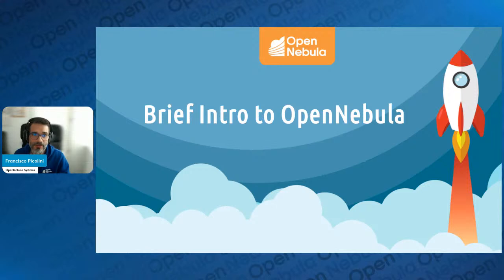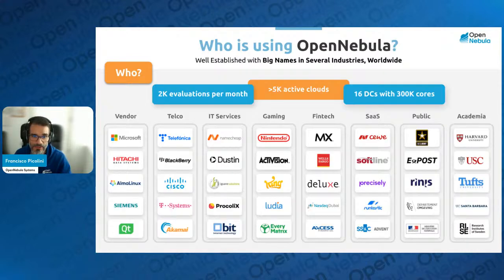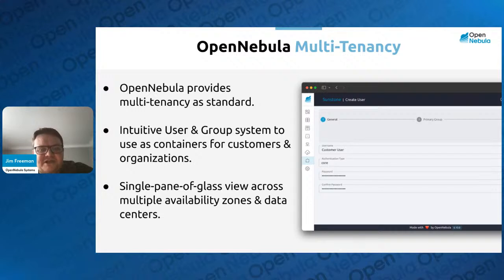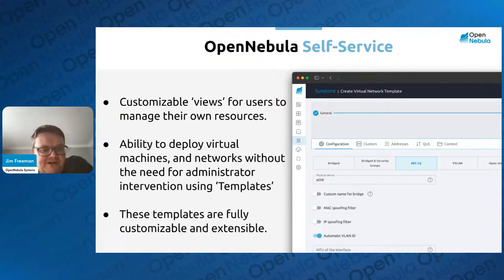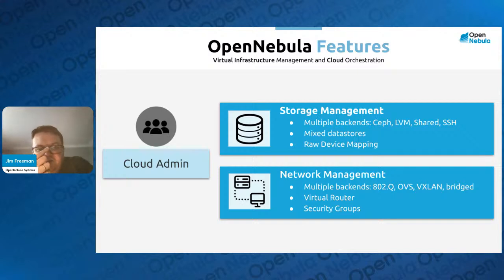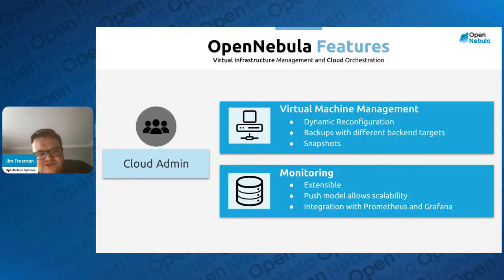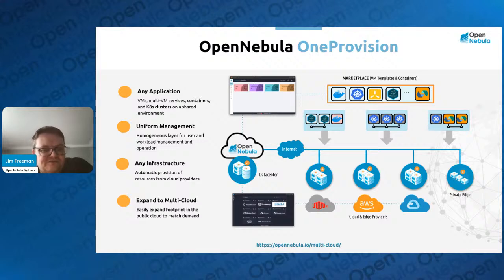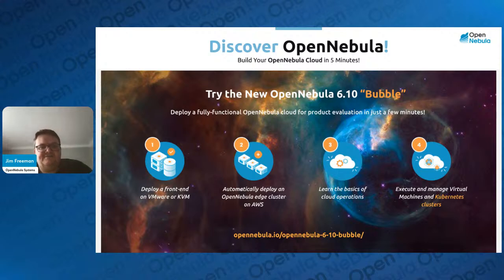The VMware alternative for Cloud Service Providers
Are you a Cloud Service Provider feeling the pressure of rising VMware costs and the uncertainty surrounding its ecosystem? Join our exclusive OpenNebula Webinar Series designed specifically for service providers like you who are looking for a cost-effective, open-source alternative to VMware’s proprietary platform.

In this series, our experts will demonstrate how OpenNebula can help you future-proof your cloud infrastructure, reduce operational costs, and eliminate vendor lock-in. You’ll gain insights into how to transition from VMware to OpenNebula smoothly, all while maintaining the performance and reliability your customers expect.